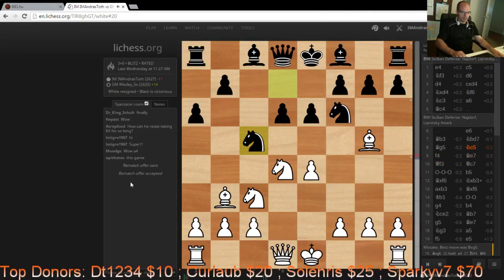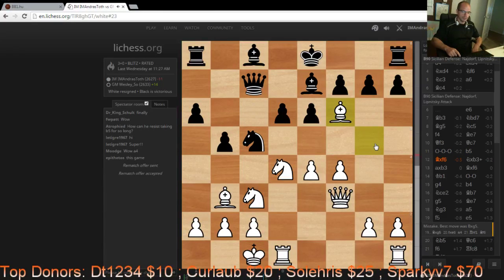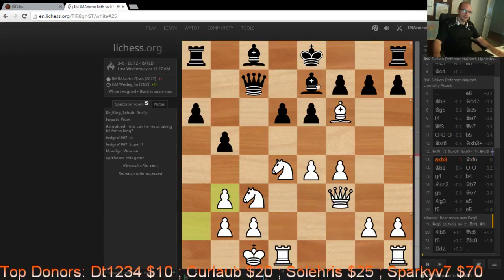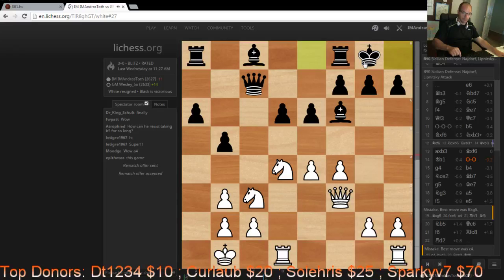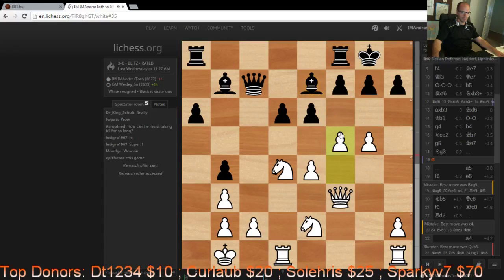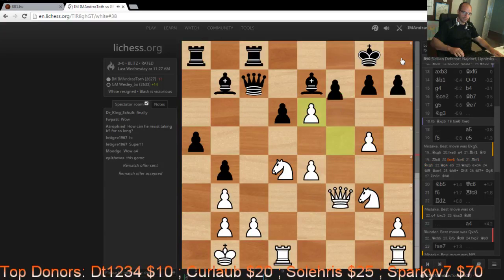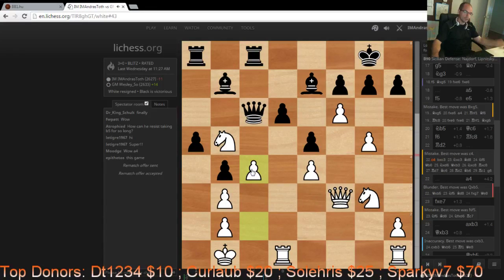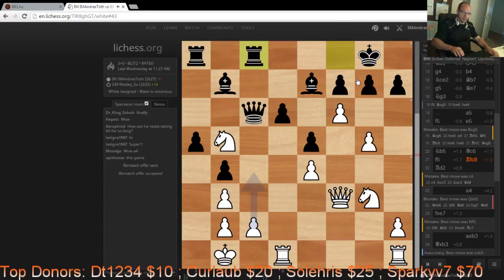GM Wesley So vs IM Andras game analysis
The analysis of the first game  from our 3 games match. Missed a lot of opportunities, including one forced win..:(